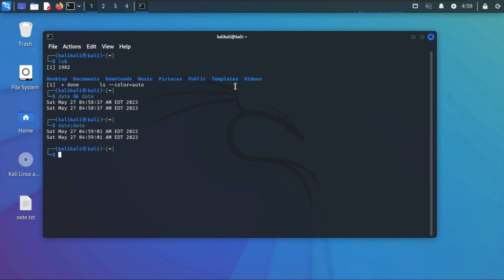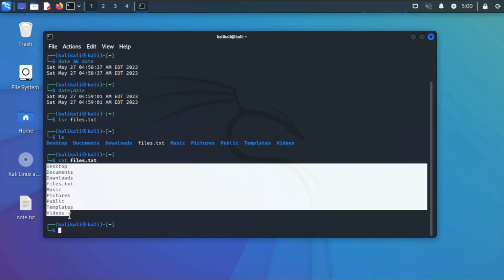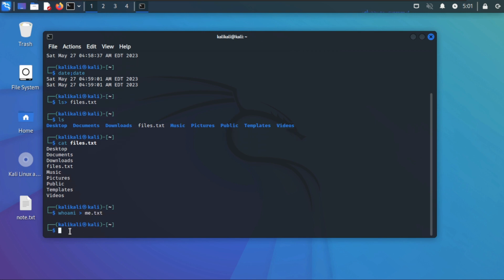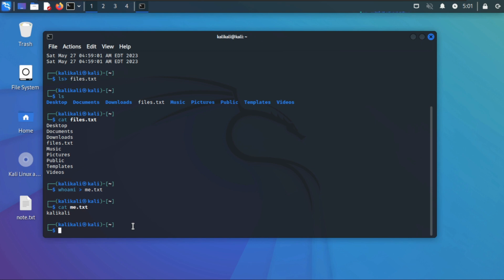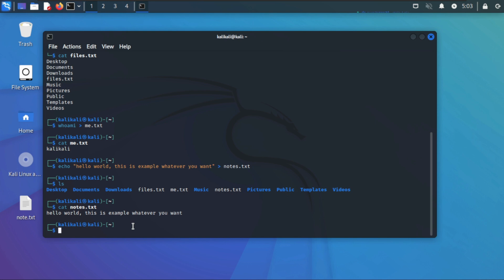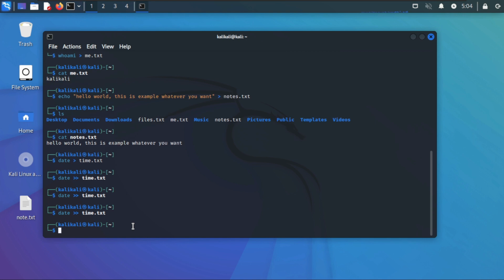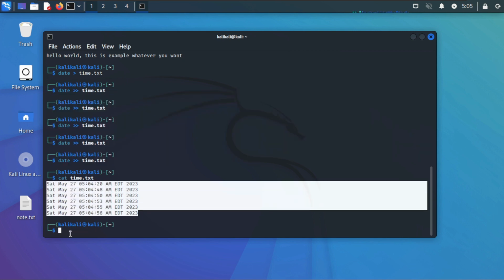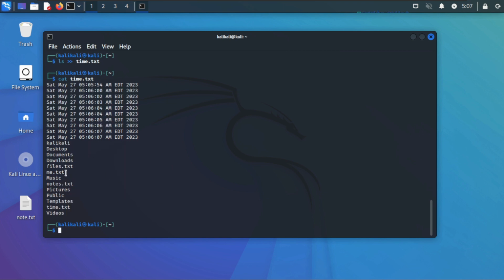Linux Command line for Beginners 05 | Linux Terminal | Sell Operators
Welcome to the 5th episode of our "Linux Command Line for Beginners" series! In this video, we dive into the world of shell operators in the Linux Terminal.

Join us as we explore the various shell operators and discover how they can enhance your command line experience. Shell operators are powerful tools that allow you to manipulate and combine commands to perform complex tasks efficiently.

In this tutorial, we demonstrate how to use different shell operators such as redirection, piping, and command substitution. You'll learn how to redirect input and output, chain commands together, and dynamically generate command arguments.

By the end of this video, you will have a solid understanding of shell operators and their applications in the Linux command line. You'll be able to leverage these operators to streamline your workflows, automate tasks, and make your command line usage more effective.

Whether you're a beginner exploring the Linux command line or looking to expand your knowledge, this tutorial provides a valuable foundation for mastering shell operators.